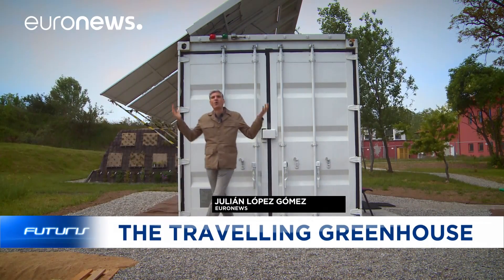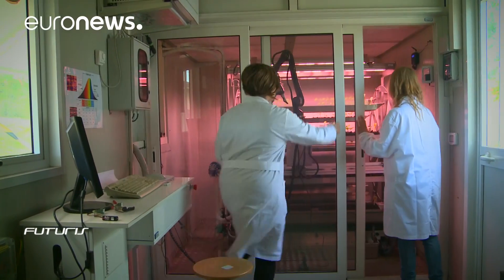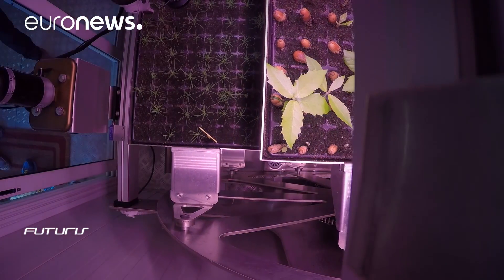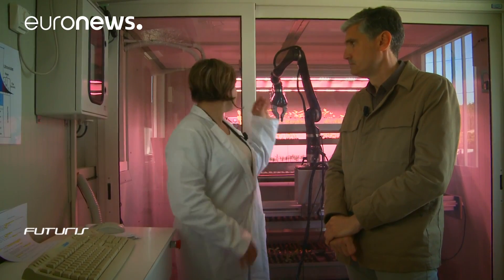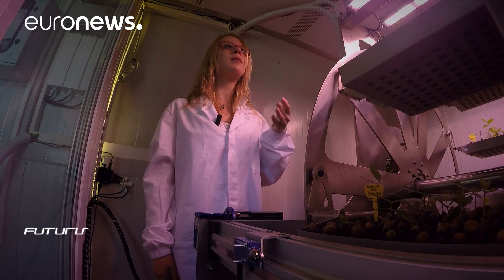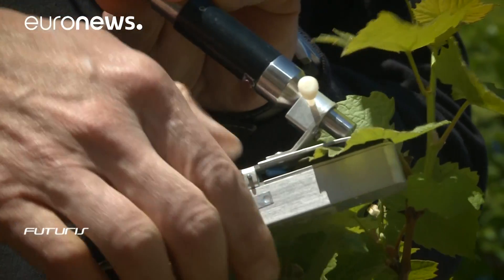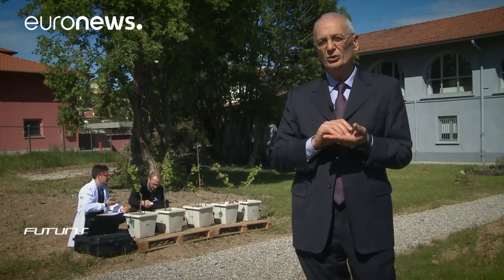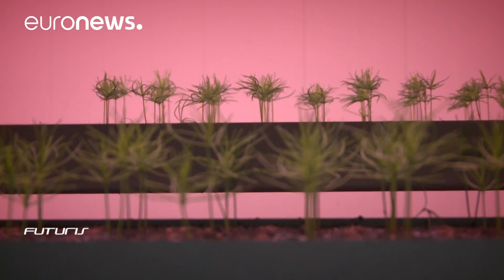Futuris: the travelling greenhouse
Can a small greenhouse help to guarantee the sustainability of European forests? To find out, the Futuris team travelled to northern Italy.

What looks like an ordinary transportation container houses a sophisticated robotic greenhouse that, according to its developers, can help guarantee the sustainability of European forests.

At the nursery for trees visited by Futuris, hundreds of baby oaks, beeches and pines are carefully being taken care of.